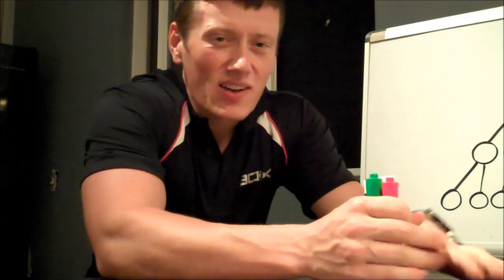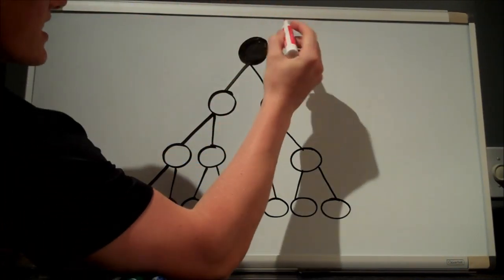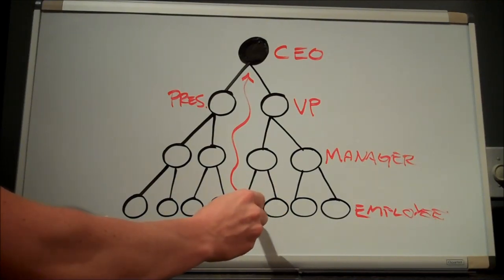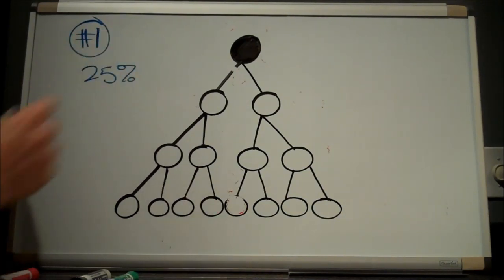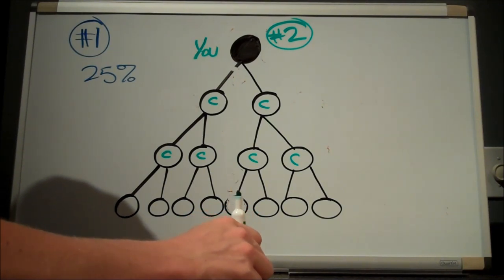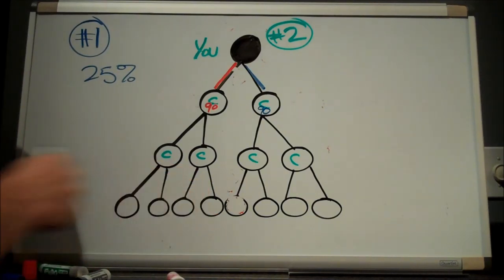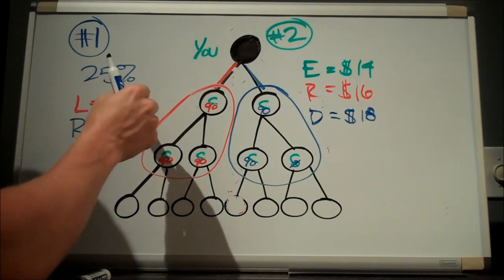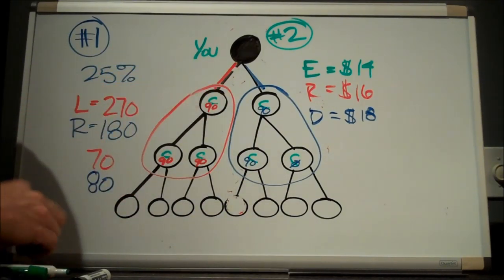Coach Todd | How To Make Money As A Team Beachbody Coach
How To Make Money As A Team Beachbody Coach

I dont really post all that much about coaching or income type stuff because I dont want anyone to ever think that making money is my primary focus when it comes to coaching, but I still want to answer the question of how to make money as a Beachbody coach.

My coaching "career" if you will, stemmed from a passion for what Beachbody products had done for me and my family. I had lost 60lbs doing P90X, Insanity: The Asylum, and drinking Shakeology everyday. I felt amazing, I had more energy, more confidence, my relationships were better...and the list goes on. I had soooo many people asking me what I was doing to lose all this weight and naturally, I told them about Beachbody stuff. It was these questions that made me realize that helping others achieve their goals was just as fulfilling (more fulfilling now) as getting results myself. So coaching was a perfect fit for me!

...And when I got started, I had no CLUE how to make money as a Beachbody coach, lol. But I know some of you are curious and are thinking about becoming coaches yourself, so I thought it would be good to answer this question for you :) But there are a few disclaimers that I want to get out of the way first!

This is the beauty of network marketing and the Beachbody Coaching Opportunity...YOU get to determine how much money you make! Just signing up as a Beachbody coach will not guarantee any amount of income. You have to actually do the work! But its the best way to get paid! If you work harder...you get paid more. You dont have some manager deciding when you get a raise, you just decide to give yourself a raise and increase your efforts!

So if your primary focus is to make money or generate wealth super fast...Coaching is not for you...my team of coaches is not for you...This article on "how to make money as a Beachbody coach" is simply to inform, not convince you that this is how to get rich!

How to make money as a beachbody coach time tags:

1:00 - how to make money with beachbody (pyramid scheme)
3:32 - #1 way on how to make money as a beachbody coach
4:25 - #2 way on how to make money as a beachbody coach

beachbody coaching, how to become a beachbody coach, beachbody coach scam, how to earn money as a beachbody coach, make money with beachbody, beachbody coach income, team beachbody scam, team beachbody coaching